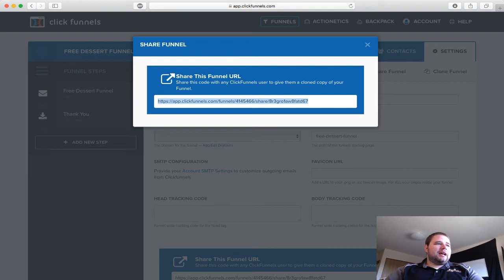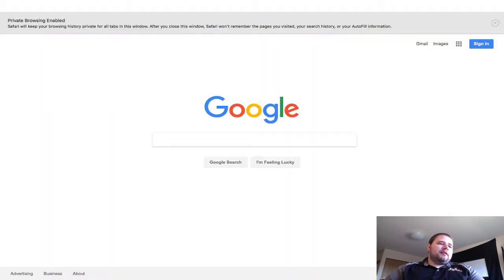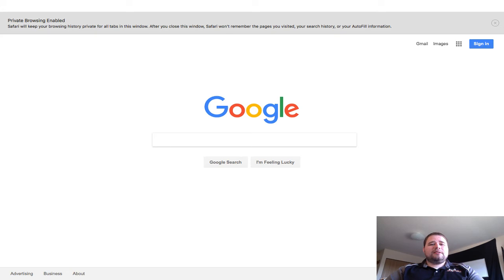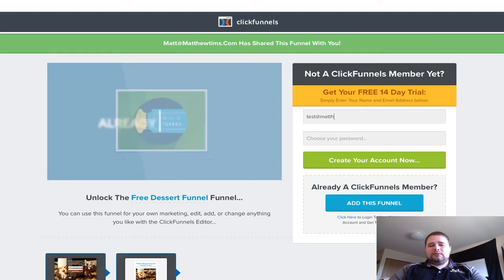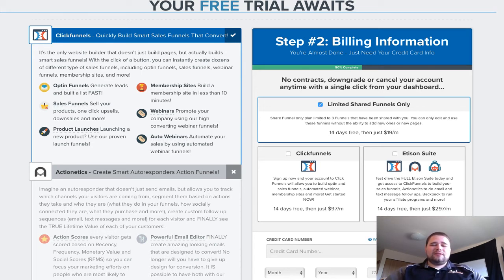How To Get The $19 ClickFunnels Account - 2017 Review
Do you use the 3 Core Funnels?

Want copywriting done for you? Try Funnel Scripts

The ClickFunnels Share Funnel Only Account seems to be something that nobody can consistently access. I want to show you how to get it to appear every single time.

Click the Share Funnel link and a popup will open. Make sure they open the link in an incognito window or private browsing window. And then when they go to sign up, use an email that has never been used before with ClickFunnels in any way.

Then from there, the order options you see in the video will appear every single time, and you'll be able to sign up for the $19 Share Funnel Only ClickFunnels account plan, and use this as a very powerful tool to grow your affiliate marketing program to market ClickFunnels.